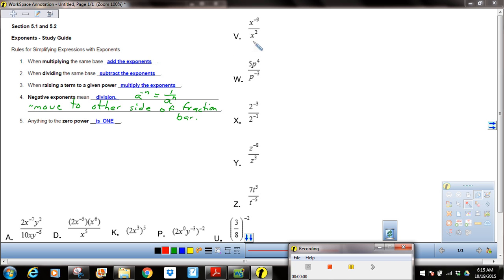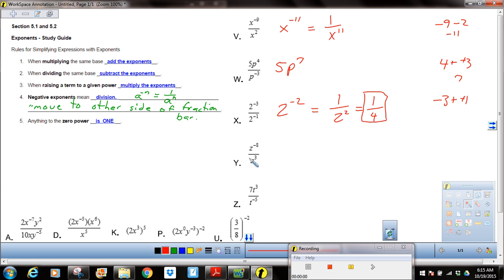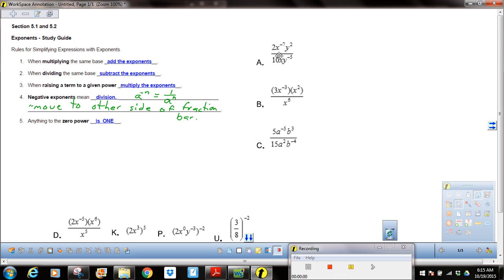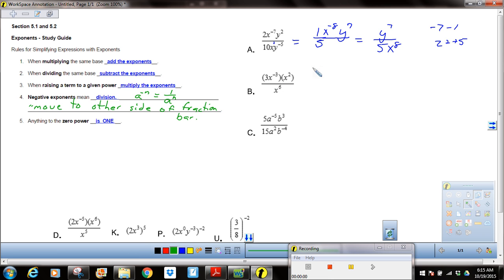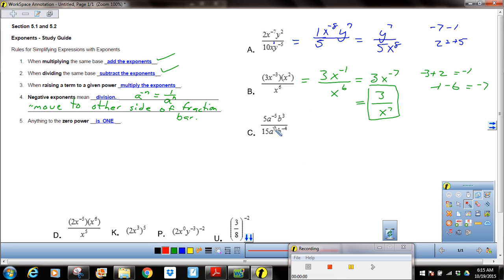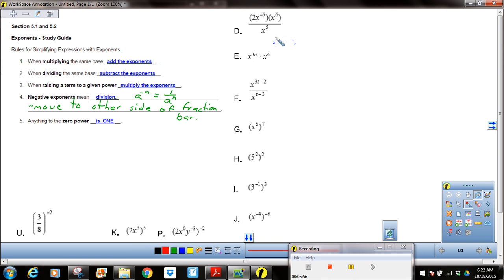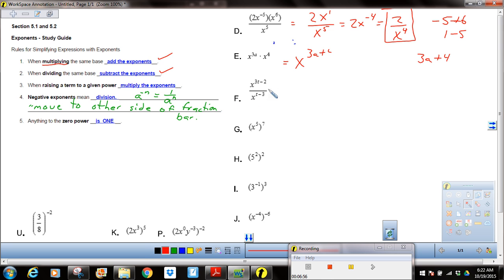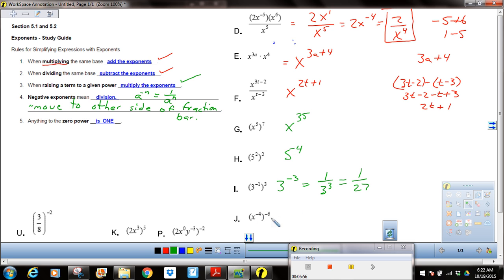Section 5 1 part 2